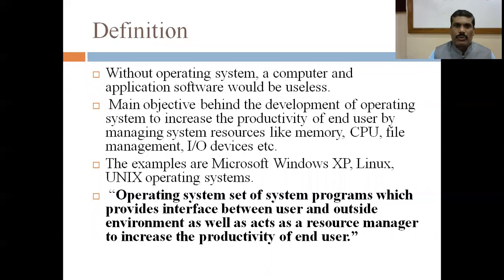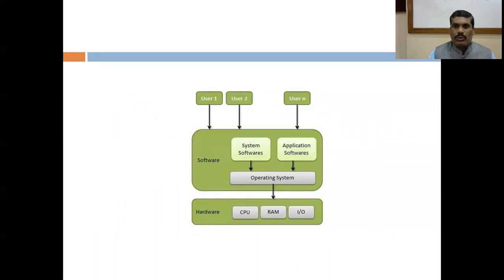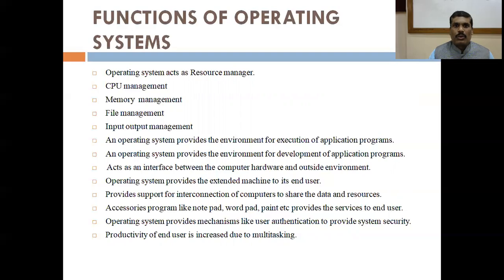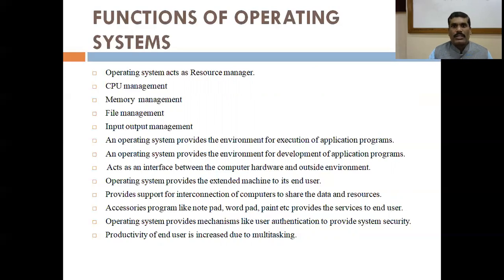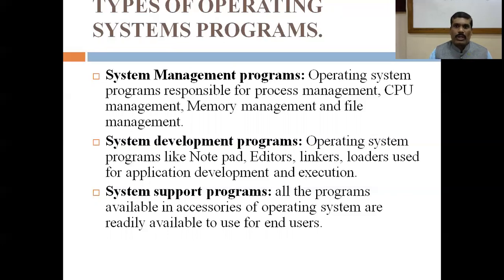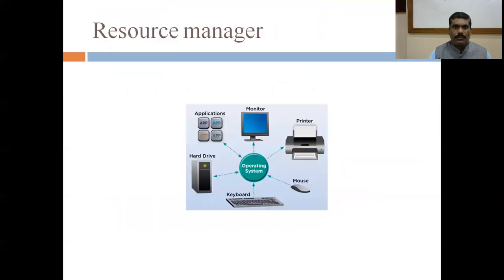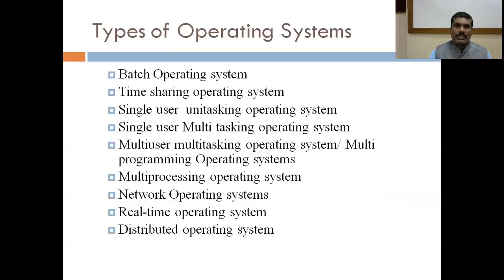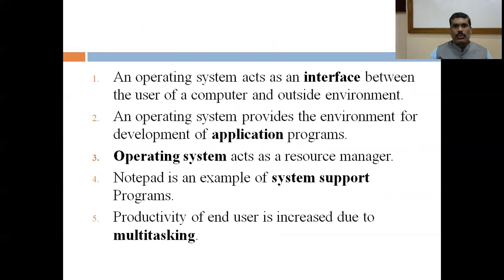Operating System Unit 1 by Dr. Mahadik